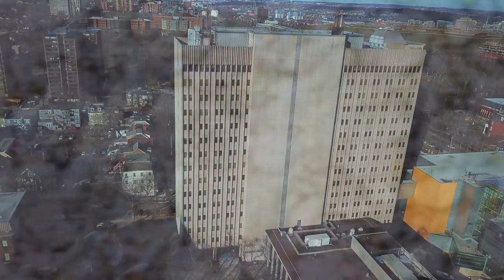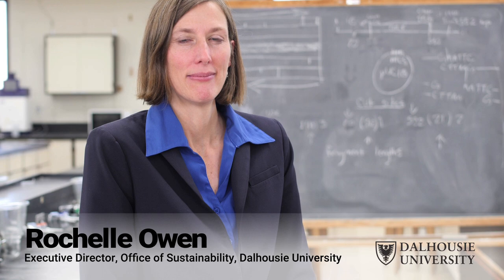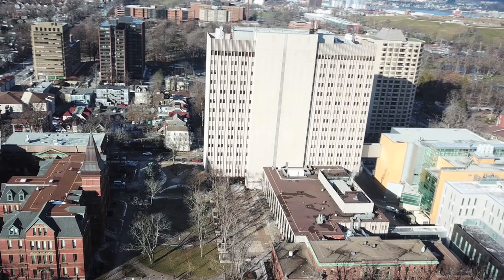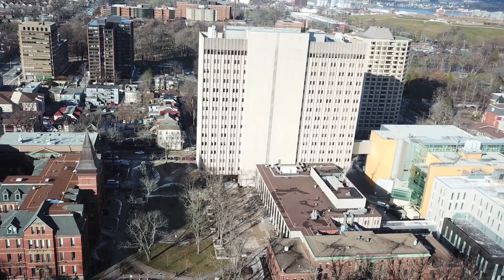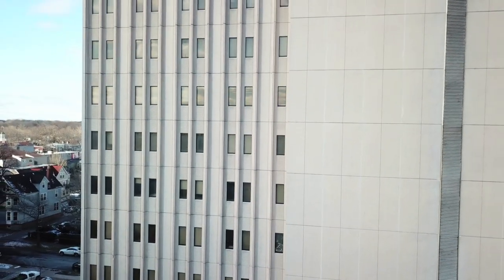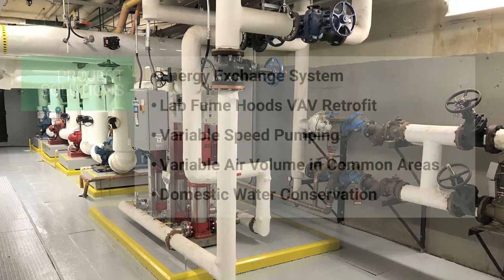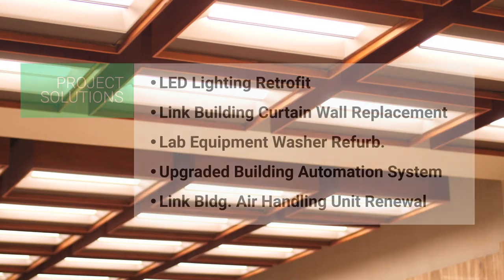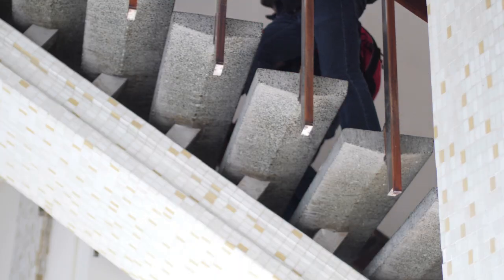Dalhousie University Tupper Building Efficiency Upgrades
Dalhousie University's Tupper Building is an example of the deep building retrofits taking place throughout its 4 campuses.

Dalhousie is improving the energy and water efficiency of existing buildings through annual facilities renewal projects, specific sustainability projects, and deep whole building retrofits.

In the last decade, many projects have been completed from campus-wide lighting and water fixture upgrades, solar installations, house energy retrofits, HVAC upgrades, commercial kitchen upgrades, compressed air leakage audits and remediation, high efficiency pumping, building controls setbacks, recommissioning, urinal tank sensor retrofits, active transportation infrastructure upgrades, full building deep retrofits, storm water retention such as permeable pavement, and more.